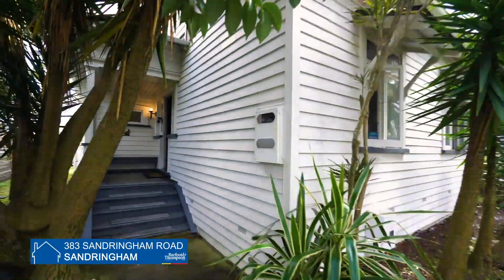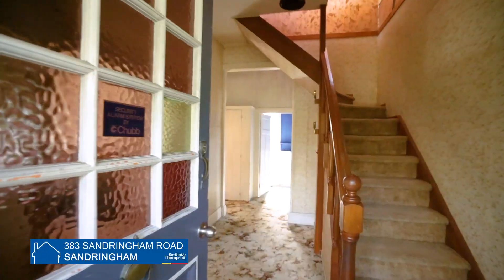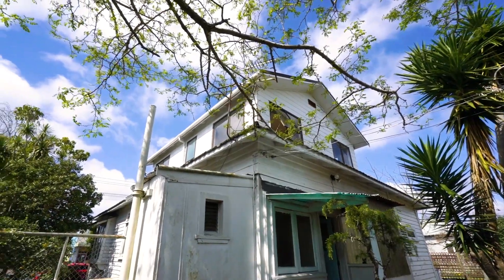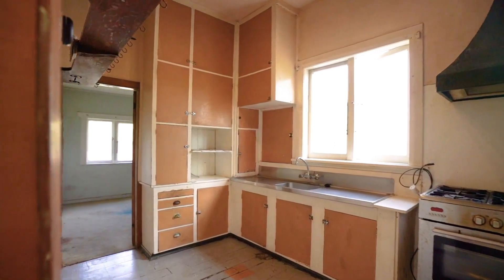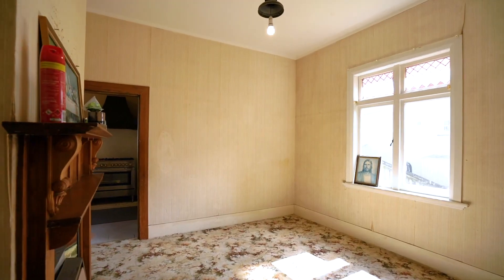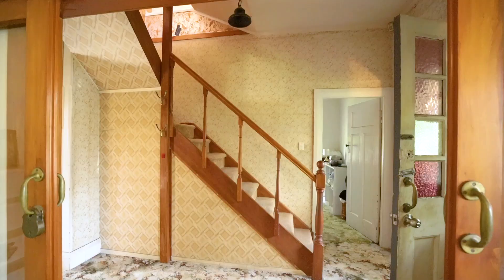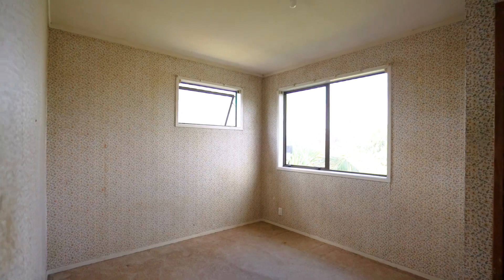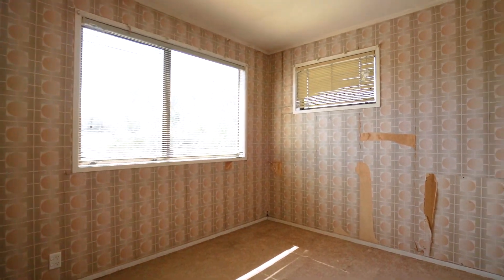SOLD - 383 Sandringham Road, Sandringham - Danny Upton and James Yu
URGENT! Fantastic do-up needs love NOW!

Can you tame this mighty do-up? A great layout gives this monster potential, come turn this bargain into a stunning renovation.

Original condition, high ceilings, two stories... This needs ...

Property Marketed by: Danny Upton, Pt Chevalier and James Yu, Pt Chevalier